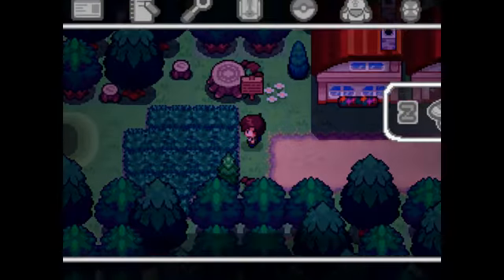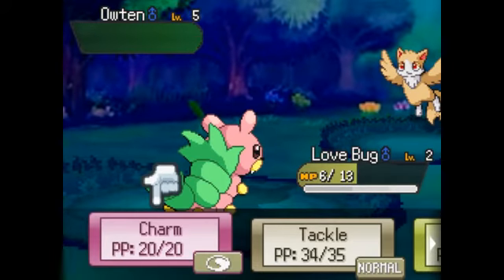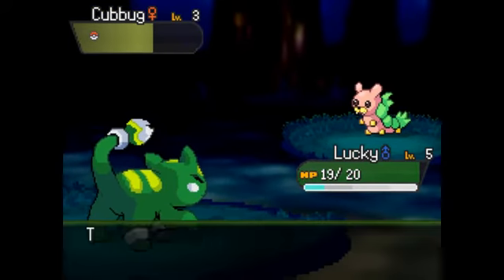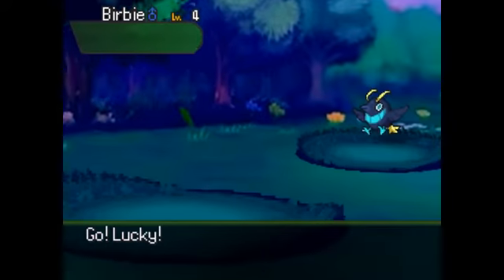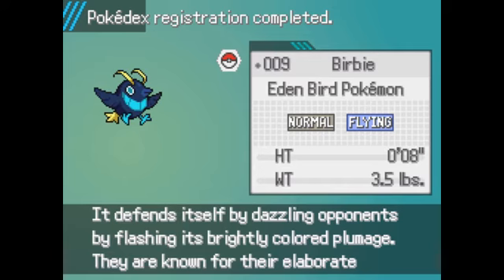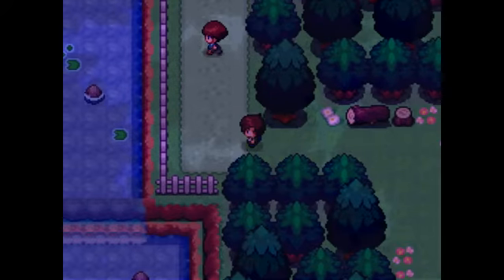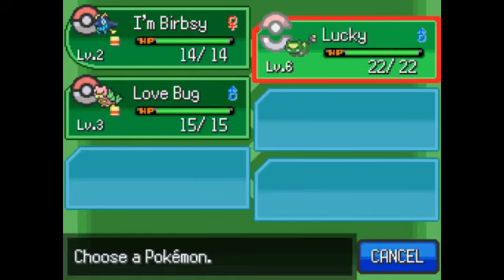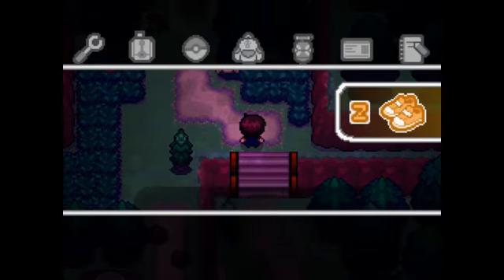Let's Play Pokemon Uranium - Part 2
Seriously, I want that owl cat thing.